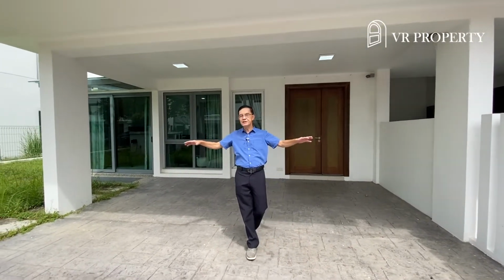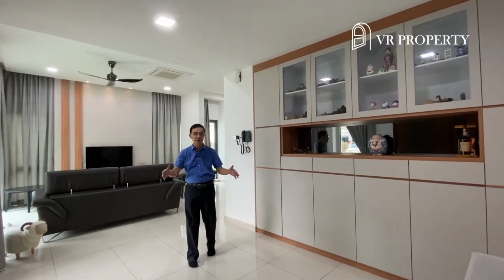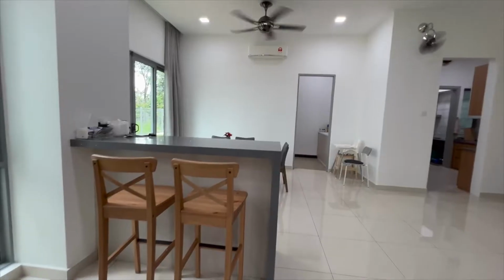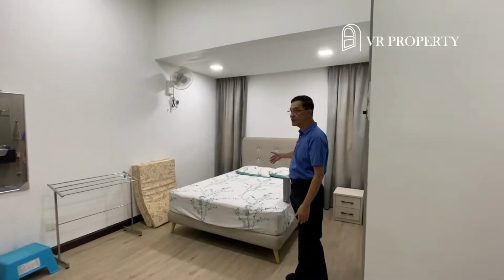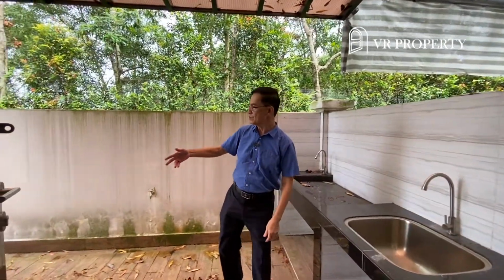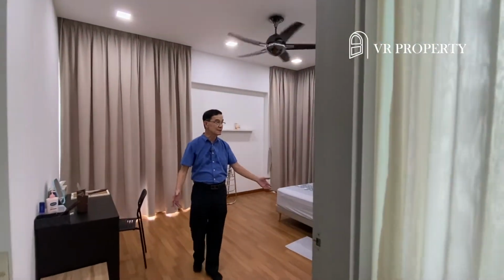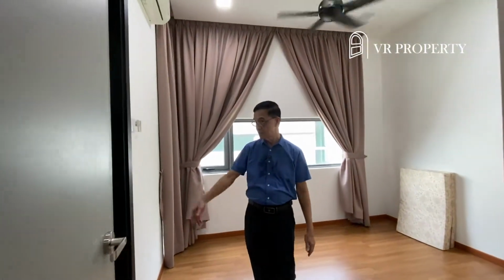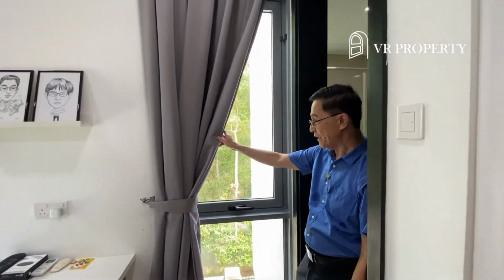House Tour 09 | Freehold Semi D in Sunway Lenang, Taman Molek, Johor Bahru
This is a freehold landed property located in Sunway Lenang, Taman Molek. A mature residential area, surrounding was completed with major banks & financial hub.

Some more , residents of this property have access to nearby schools(  SRJK (C) Chen Chi) , recreational amenities ( Ponderosa Gold & Country Club .. ) , healthcare facilities ( Regency Hospital , Hospital Sultan Ismail )  and shopping centres ( Big Box @ Sunway, Medini Mall.. )

Property details :
Land Size: 3,300 square feet ) approx)
Bedroom : 5
Bathroom : 5
Balcony : Yes
Tenure : Freehold
**All bedroom was come with en-suites design.